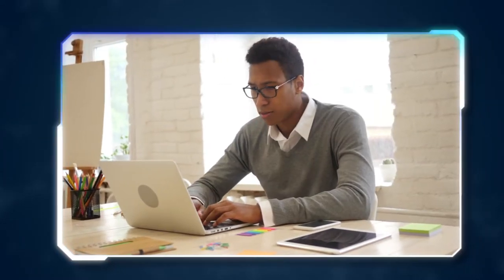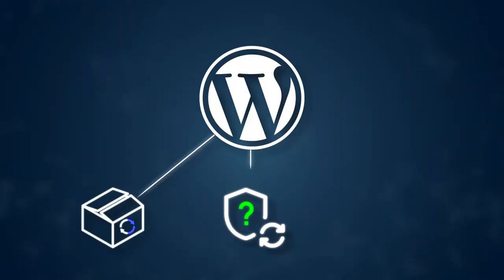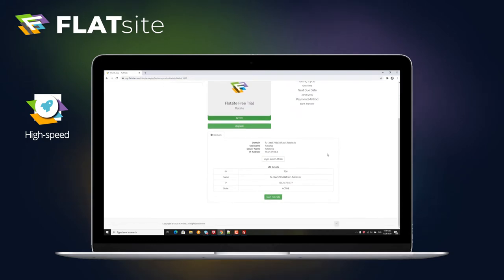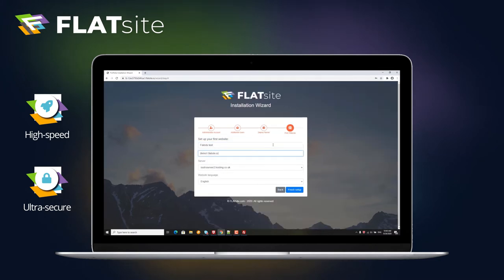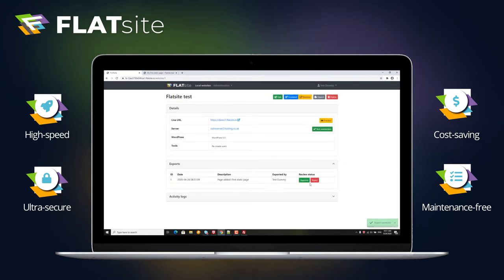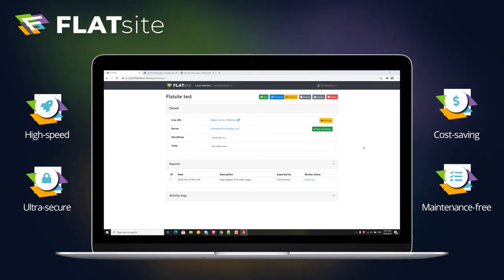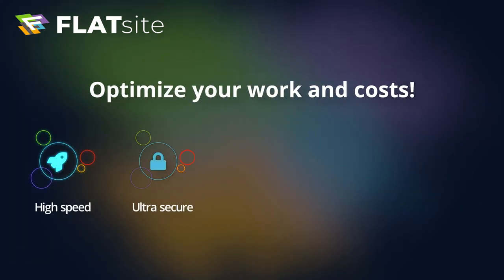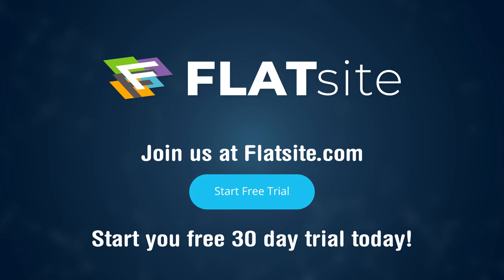FLATsite - The Ultimate Static WordPress Generator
Developing and managing hundreds of WordPress sites takes a lot of work, time and dedication. FLATsite seeks to make the job of developers, agencies, freelancers easy with a single tool that takes care of three fundamental WordPress issues: Security, Speed and Management.

1. FLATsite guarantees a secure and unique url for accessing all your WP backends. It will never be public on your website.

2. FLATsite lets you create dynamic WordPress sites in the development stage and export them as flat HTML/CSS files. The result is a faster and lighter web pages perfect for SEO.

3. FLATsite is built for teams. Giving users a super admin with the ability to create teams and set custom roles. Every update is tracked with a detailed description and each user can only view the website or team they are assigned to.